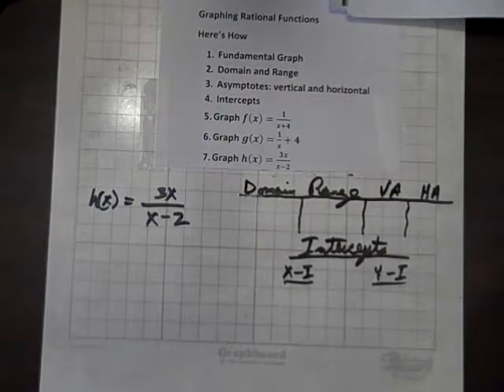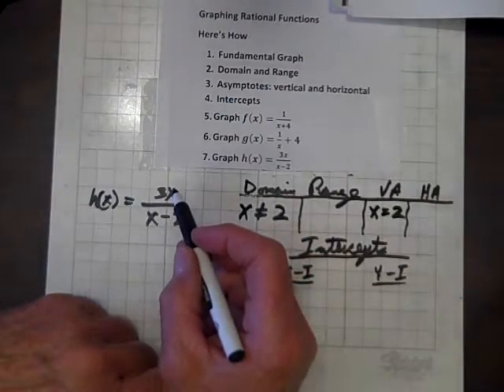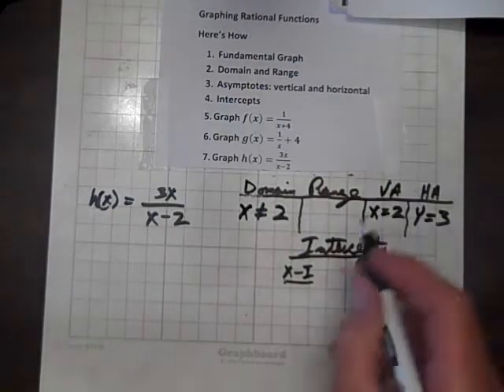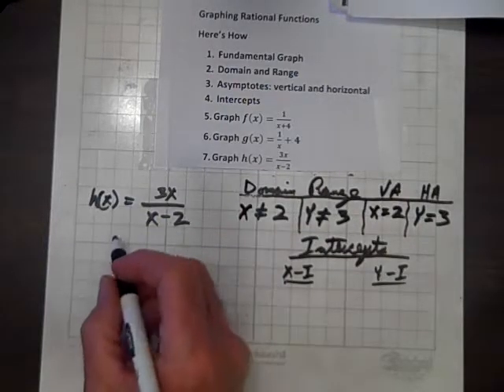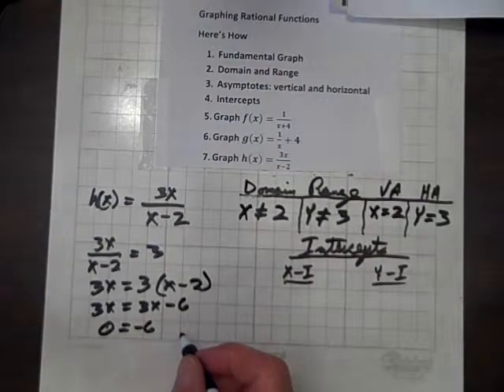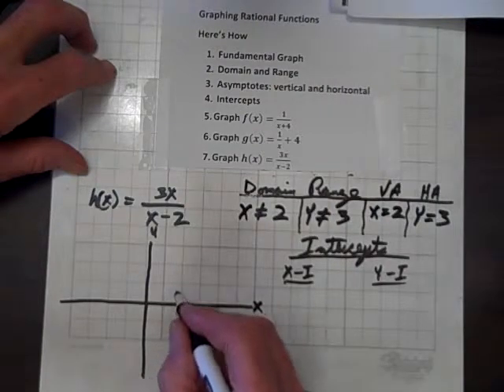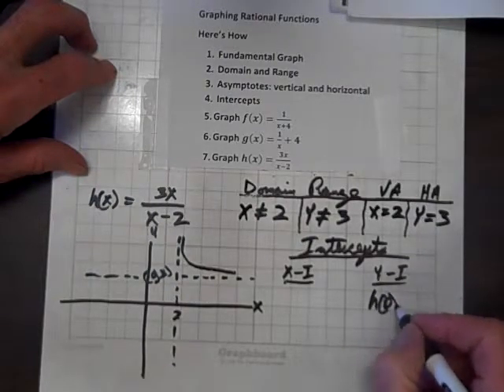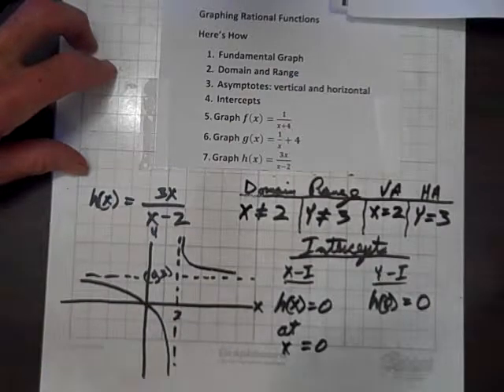Graphing Rational Functions Part II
A procedure for graphing rational functions is applied.